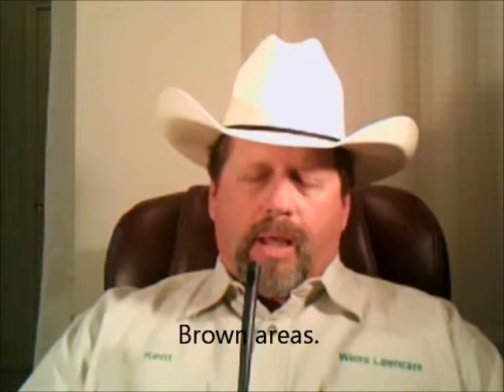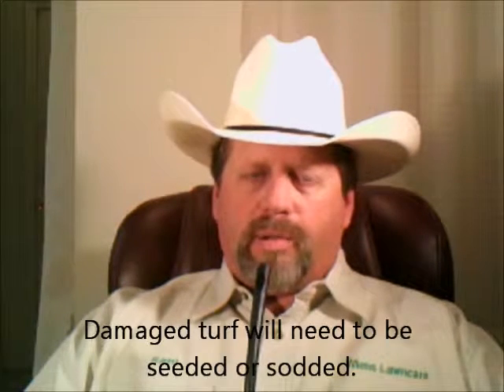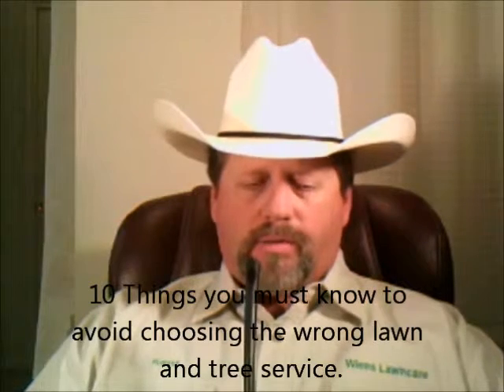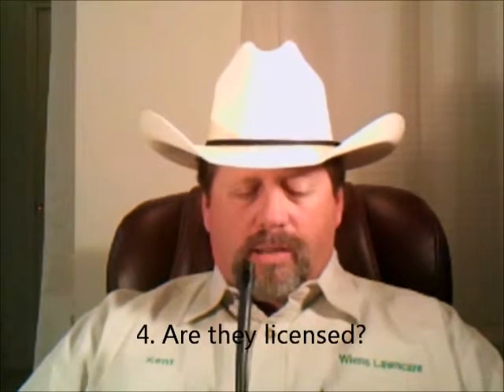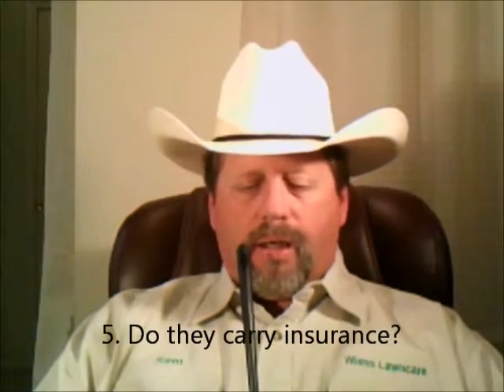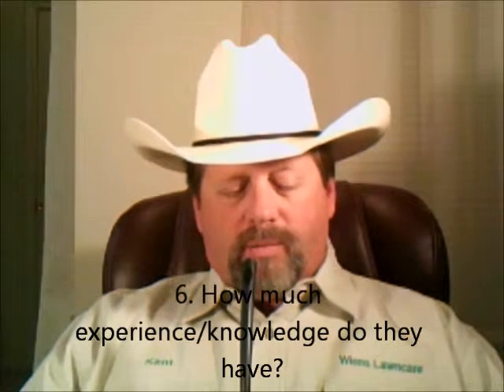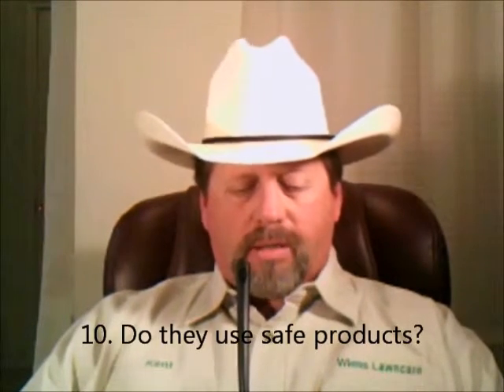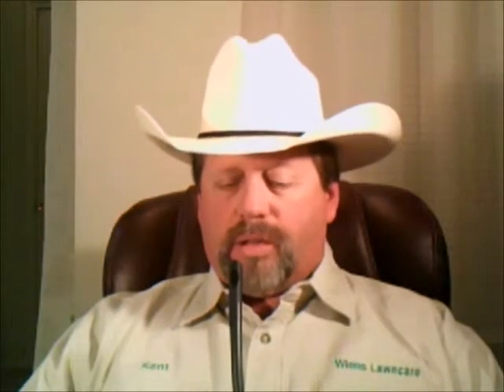TUTORIAL: Lawn Insects: Mites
Full service lawn and tree care: fertilizing, seeding, aerating, mowing, weeds, control, trees, shrubs, fertilizing, watering, pruning, removals, health, vigor.